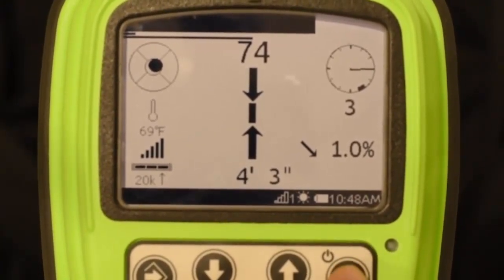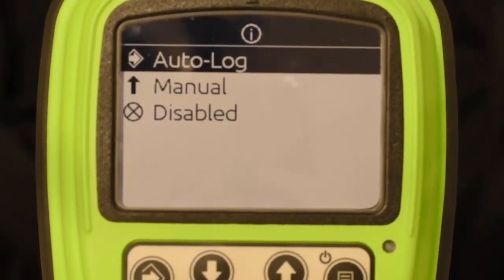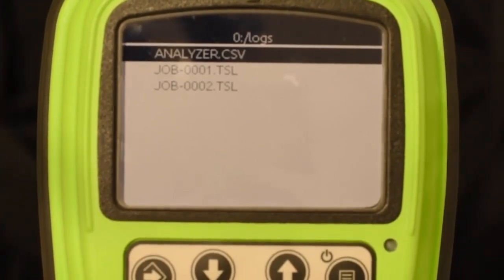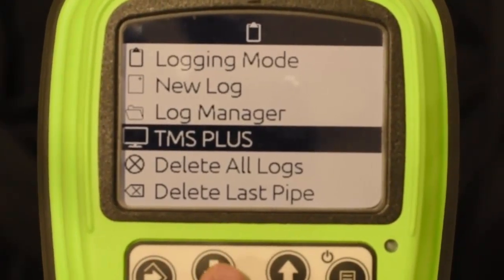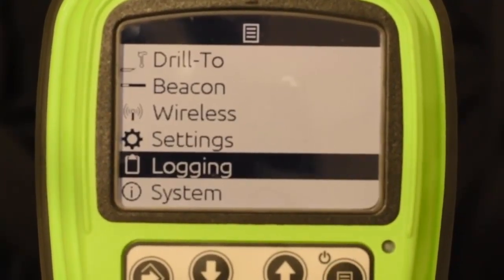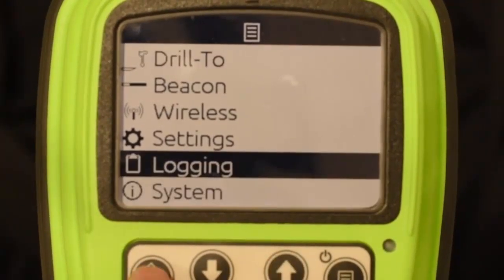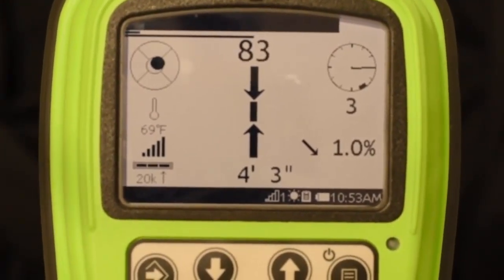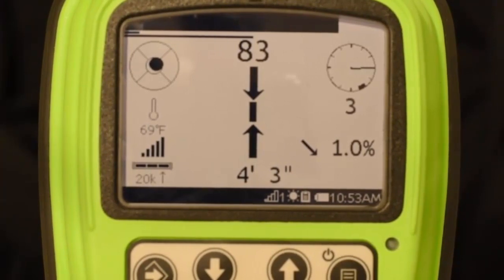Data logging on your TK series trackers and displays.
This video will show you how to setup and log bore data on your TK series tracker and display.